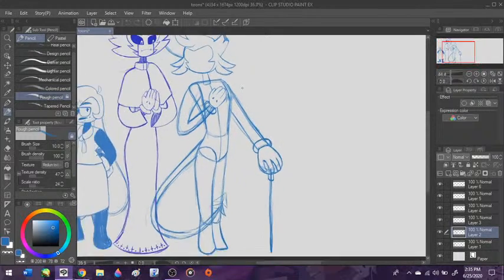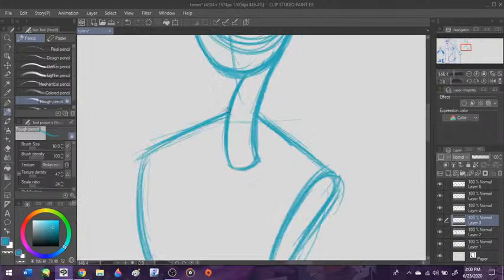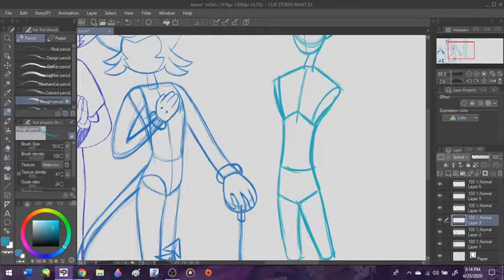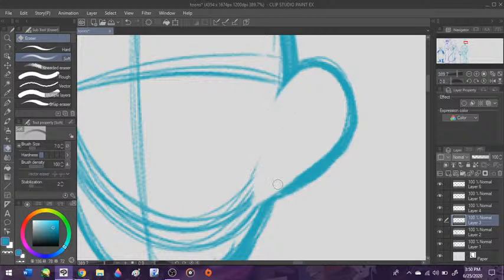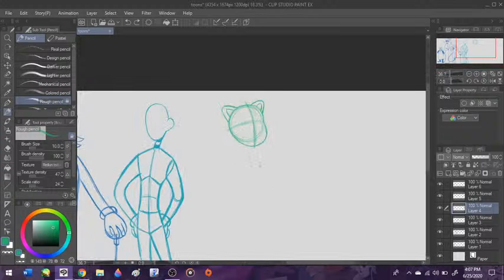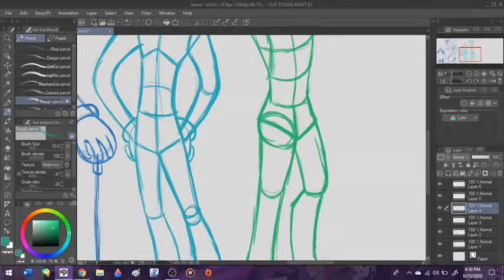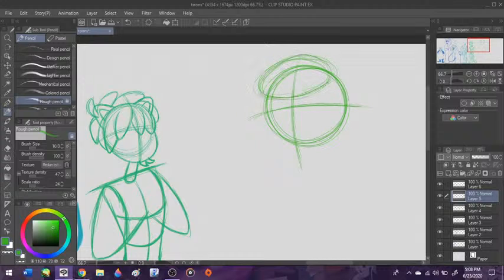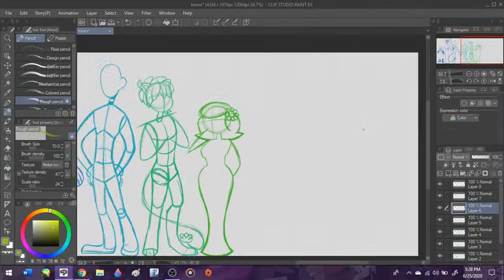RE-DESIGNING MY TOON CHARACTERS AND TRYING OUT CLIP STUDIO PAINT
I haven't live stream in a  few and I decided to live stream today for fun. I hope you all enjoyed it.